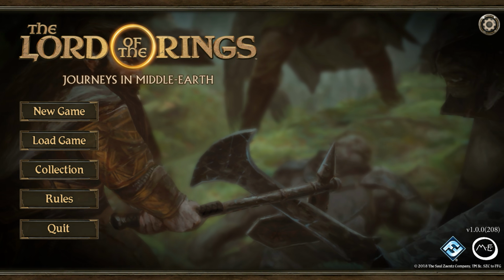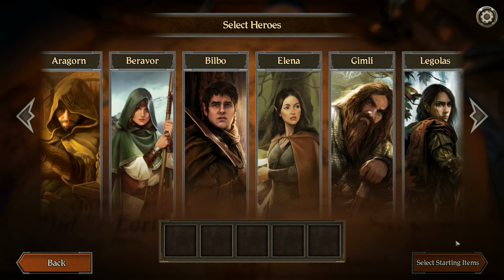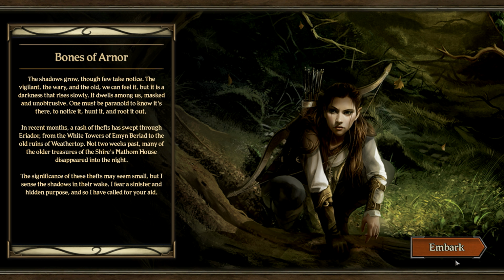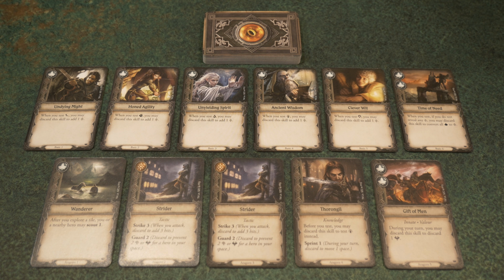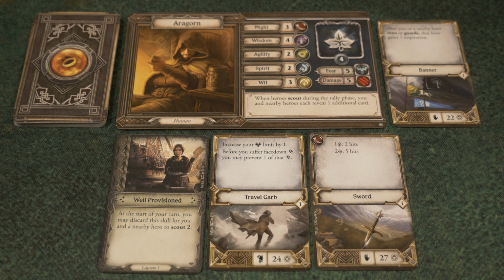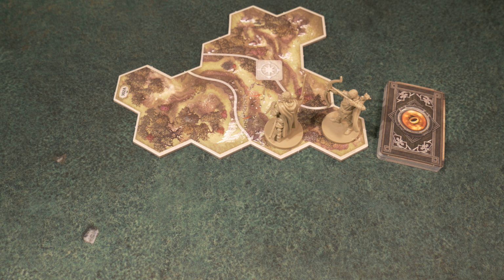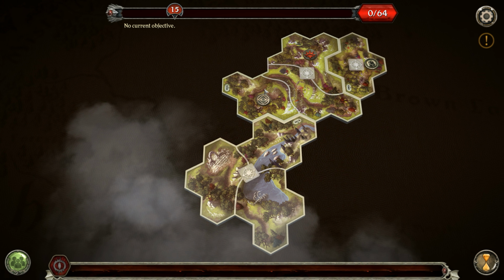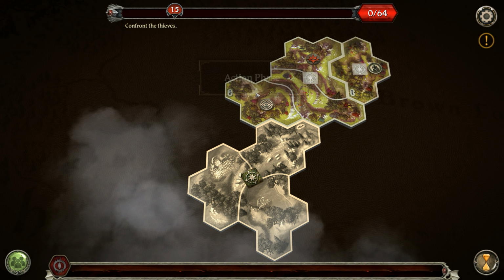The Lord of the Rings: Journeys in Middle-Earth | Solo Setup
Join us as we complete the setup for a dangerous journey in Middle-Earth. We begin with the 'Bones of Arnor' campaign. Let's gather our fellowship and embark on our adventure!

Lord of the Rings: Journeys in Middle-Earth is created by Nathan I. Hajek and Grace Holdinghaus and published by Fantasy Flight Games!

The Lord of the Rings Journeys in Middle-Earth

"Embark on your own adventures in J.R.R. Tolkien's iconic world with The Lord of the Rings: Journeys in Middle-earth, a fully co-operative, app-supported board game for one to five players! You'll battle villainous foes, make courageous choices, and strike a blow against the evil that threatens the land — all as part of a thrilling campaign that leads you across the storied hills and dales of Middle-earth.

Each individual game of Journeys in Middle-earth is a single adventure in a larger campaign. You'll explore the vast and dynamic landscapes of Middle-earth, using your skills to survive the challenges that you encounter on these perilous quests. As you and your fellow heroes explore the wilderness and battle the dark forces arrayed against you, the game's companion app guides you to reveal the looming forests, quiet clearings, and ancient halls of Middle-earth, while also controlling the enemies you encounter. Whether you're venturing into the wild on your own or with close companions by your side, you can write your own legend in the history of Middle-earth."